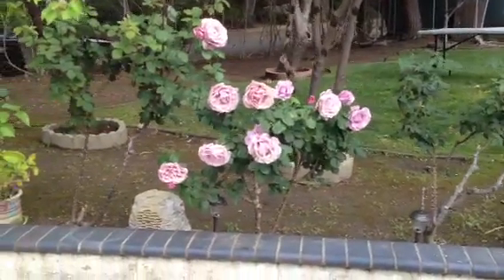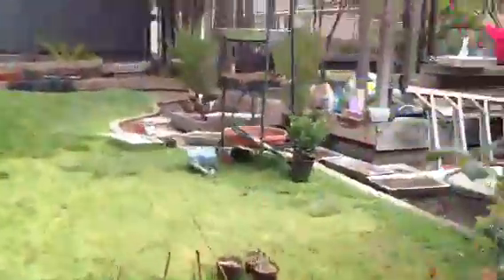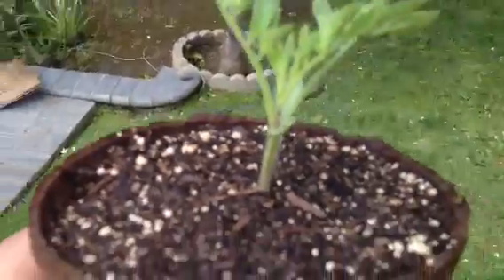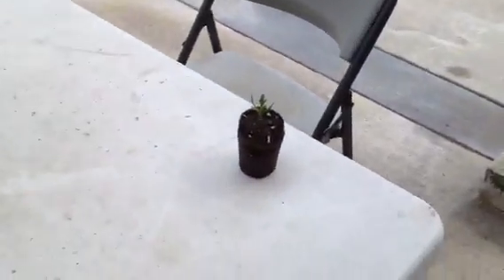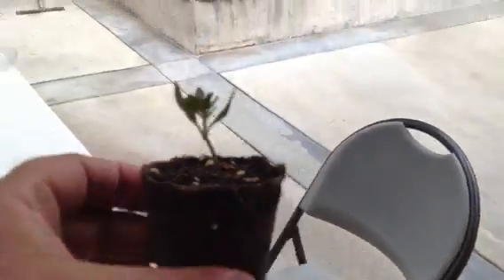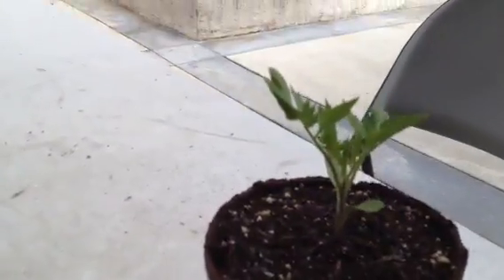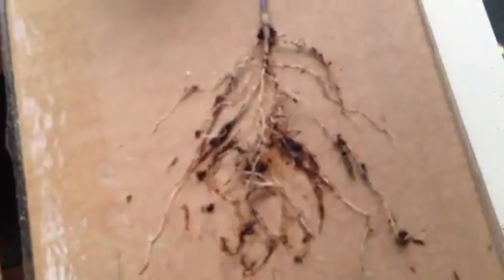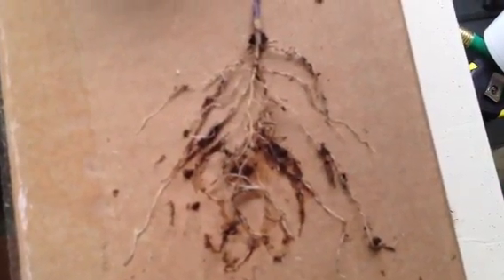Tomato root system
Video is showing how strong root system of tomato plant is developing in 5 weeks. It also develops new roots from steam when buried in the soil.